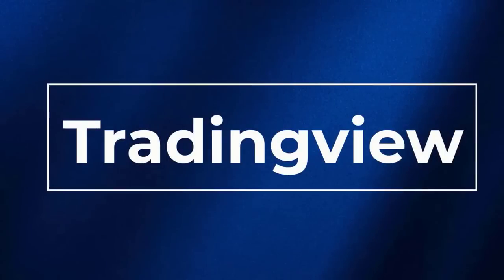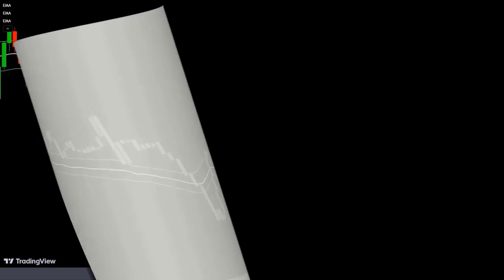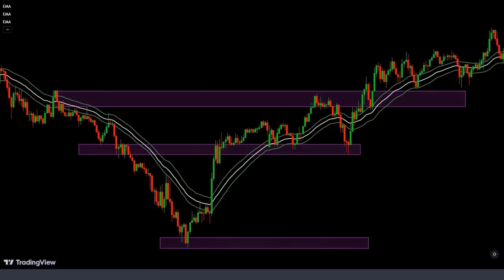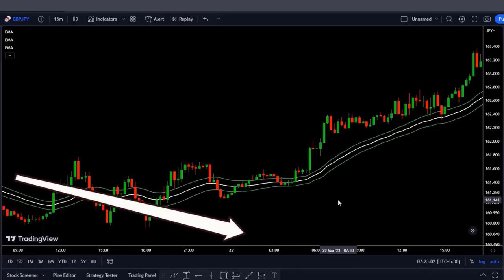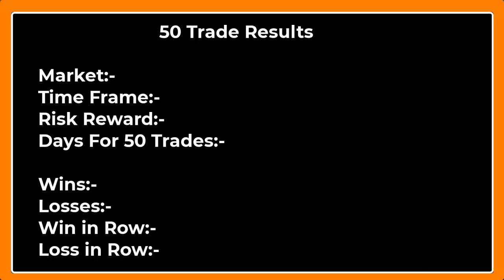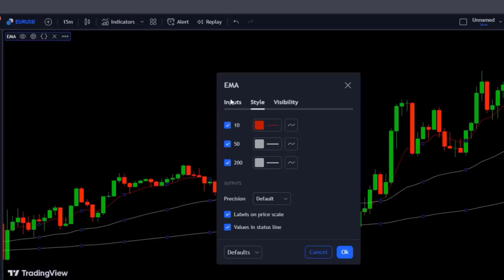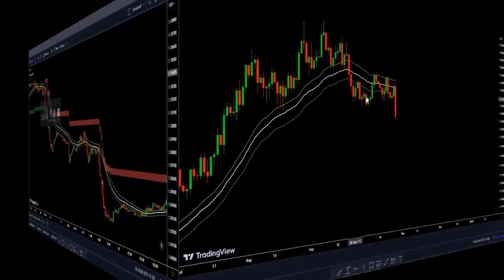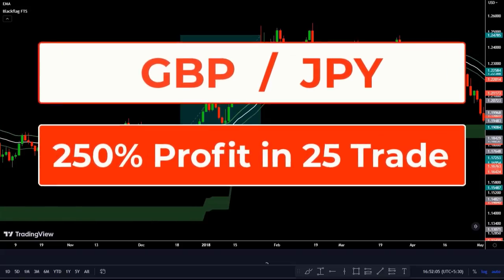Most Accurate Buy Sell Signal Indicator on TradingView With Right Entry-Exit Point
In this video, I'll be showing you an accurate buy sell signal indicator on TradingView with a right entry-exit point. This signal indicator is very accurate and can help you make profitable trades.

In this video, we’ll walk you through :   Right Entry-Exit Point

Risk Warning
In this video topic:---Most Accurate Buy Sell Signal
Buy Sell Signal Indicator
Right Entry-Exit Point
3 EMA,Swingarm atr Trend Indicator
stock market live
Market accurate
stocktrading
us30,S&P 500
Dow Jones
5 Min Scalping trading Strategy
NASDAQ
trading tutorial
trading robot
s&p 500 analysis
tradingview
crypto
tradingview Indicator
1 Scalping strategy
Free Indicator Stratregy